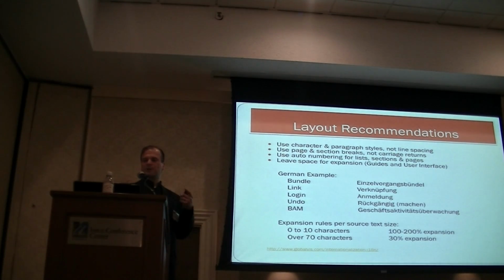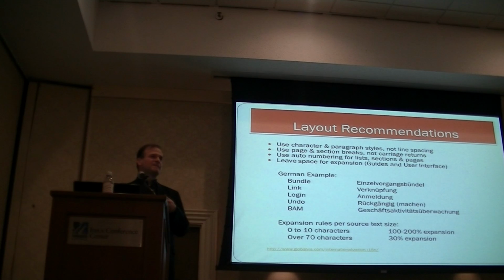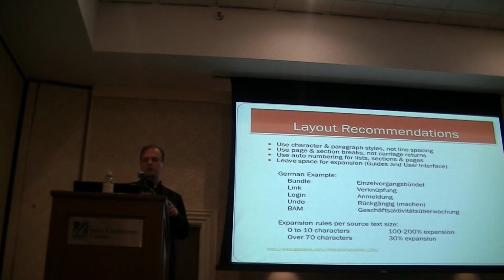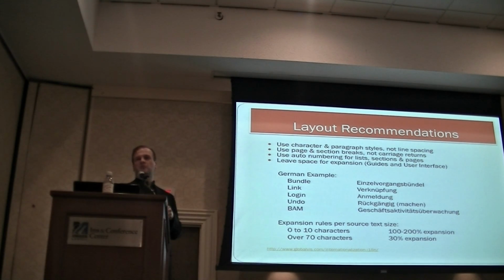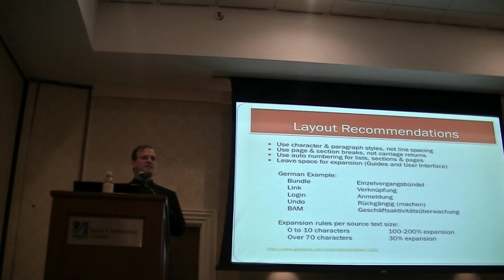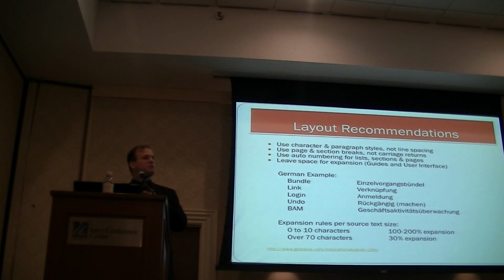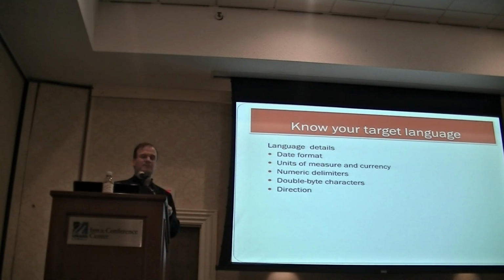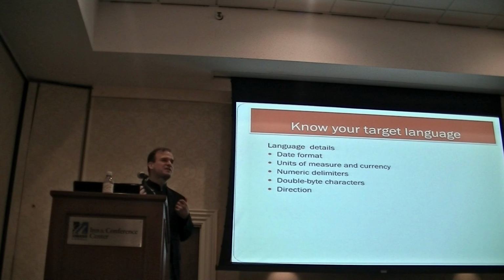What Technical Communicators need to know about Translation and Localization, Part II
Preparing the Inevitable. What Technical Communicators need to know about Translation and Localization Part II.